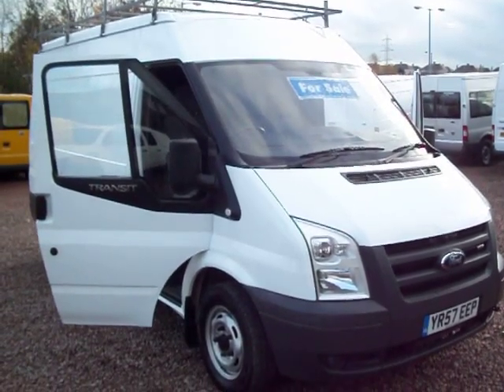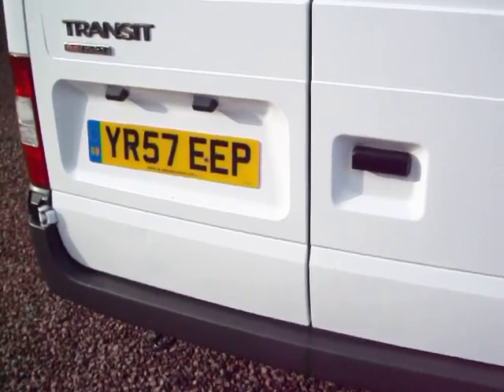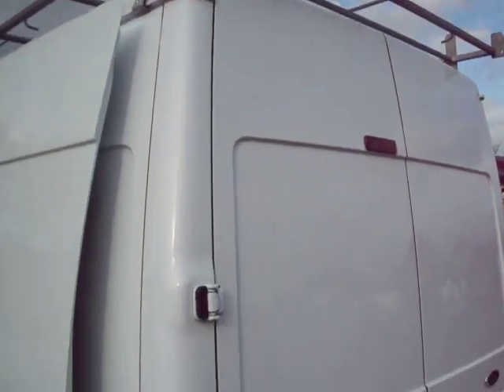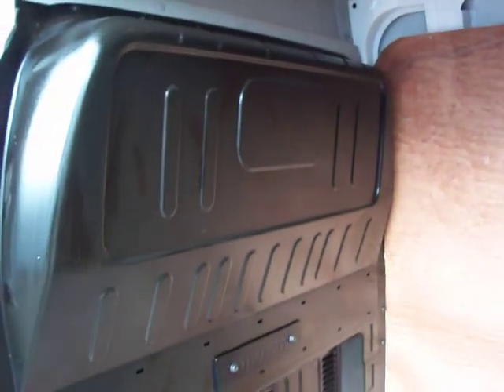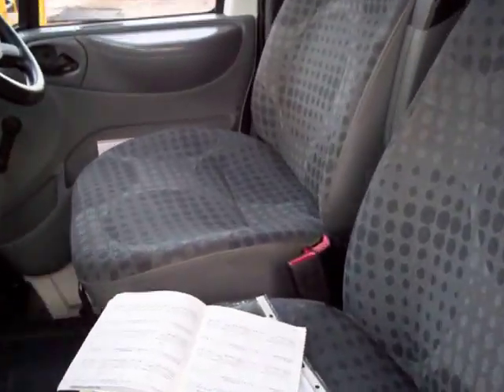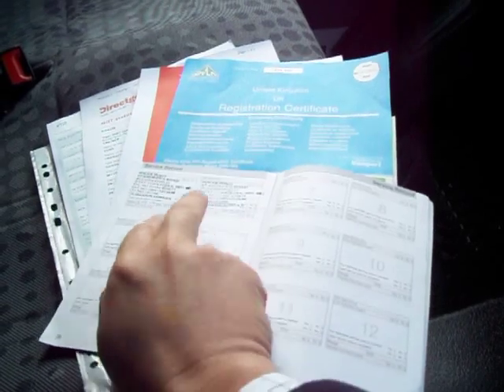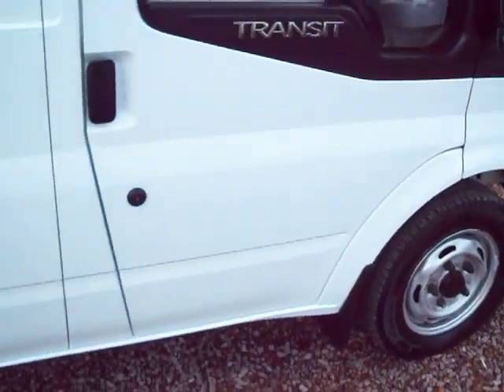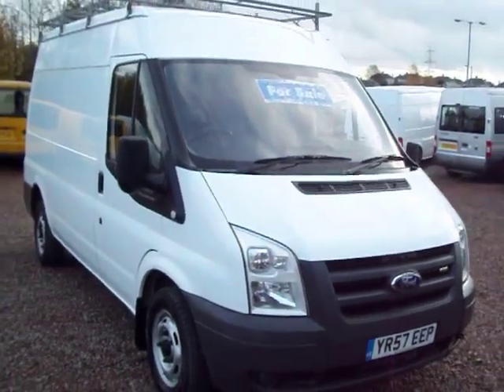YR57 EEP Transit 280 MWB